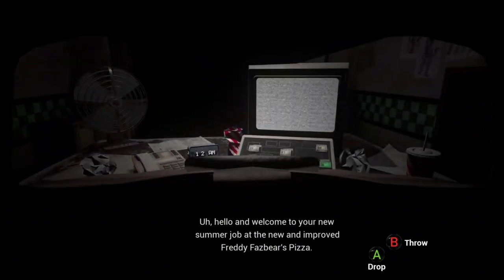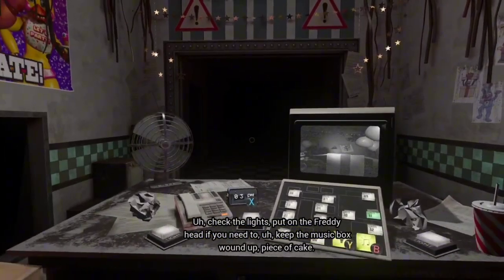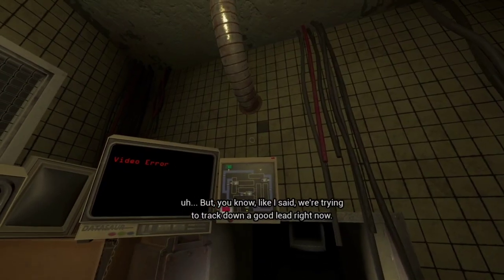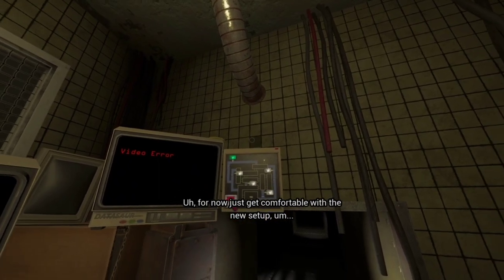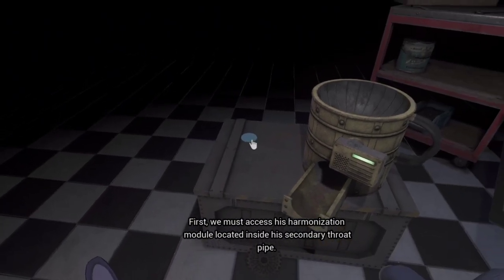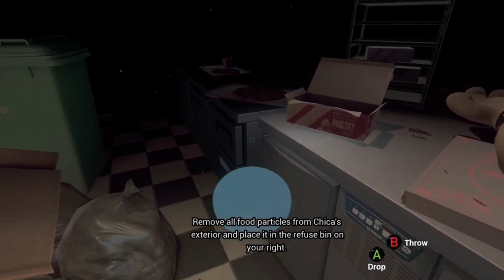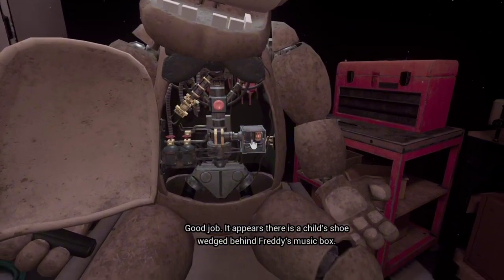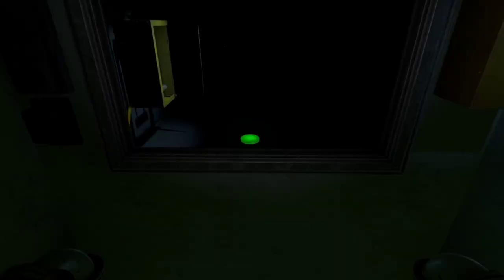Five Nights at Freddy's: Help Wanted | Part 20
In this video I will be collecting all 30 Coins that are hidden throughout the levels. Collecting all 30 Coins will reward you with Exotic Butters. Hope you guys enjoy the video!

Coin #1: 0:00
Coin #2: 0:14
Coin #3: 0:30
Coin #4: 0:40
Coin #5: 0:50
Coin #6: 1:05
Coin #7: 1:17
Coin #8: 2:17
Coin #9: 2:32
Coin #10: 3:00
Coin #11: 3:30
Coin #12: 3:46
Coin #13: 3:55
Coin #14: 4:04
Coin #15: 4:19
Coin #16: 4:27
Coin #17: 4:38
Coin #18: 5:05
Coin #19: 5:10
Coin #20: 5:50
Coin #21: 5:58
Coin #22: 6:06
Coin #23: 6:26
Coin #24: 6:46
Coin #25: 7:11
Coin #26: 7:16
Coin #27: 7:25
Coin #28: 7:35
Coin #29: 7:53
Coin #30: 8:10
Exotic Butters: 9:26